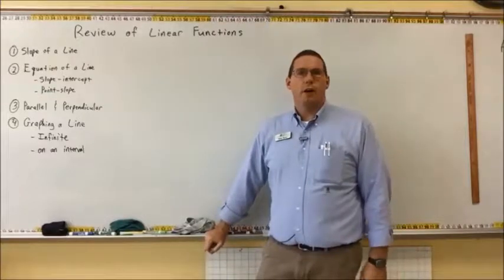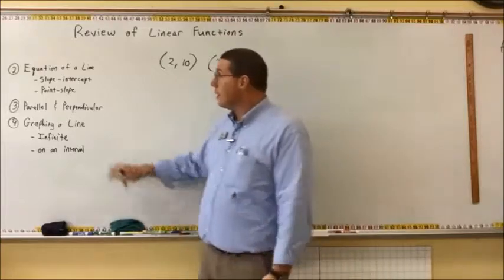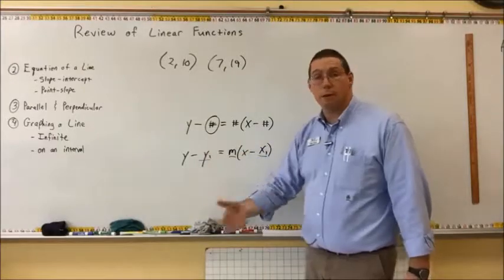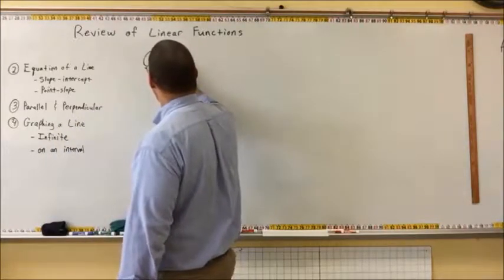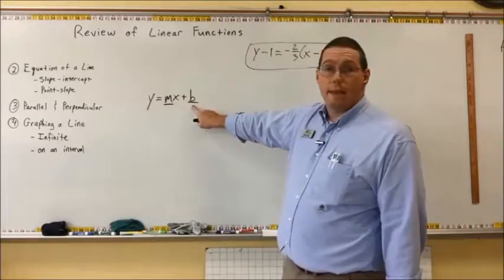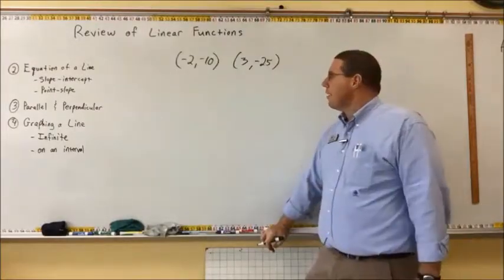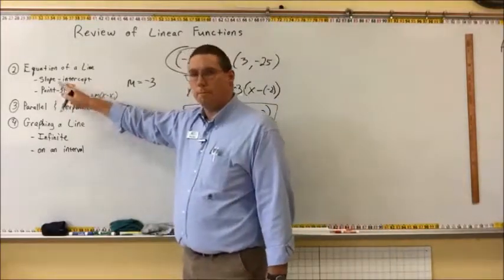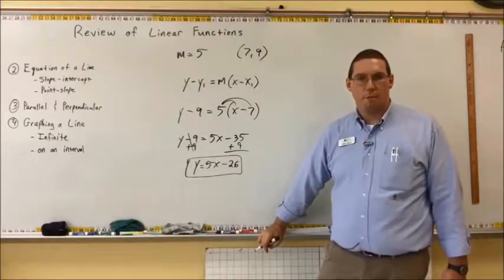Review of Linear Functions - Line Equations - Mr. Ryan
Mr. Ryan explains how to write the equation of a line in point-slope form and slope-intercept form.